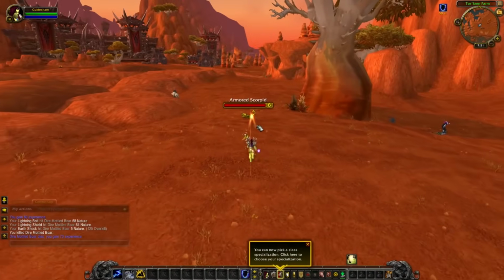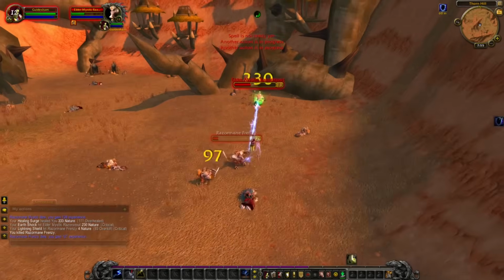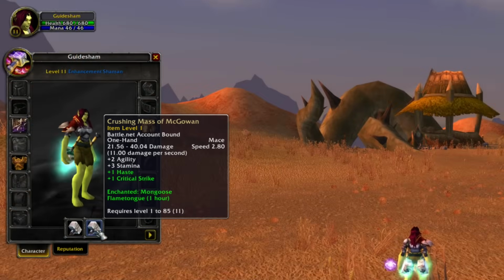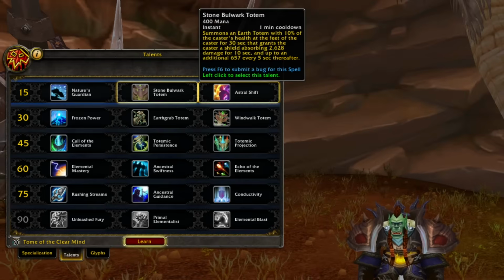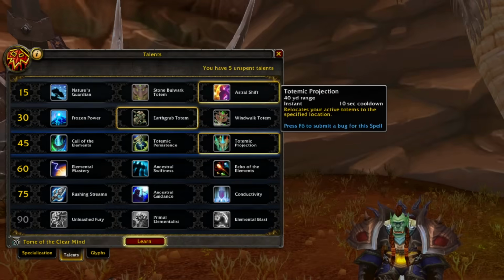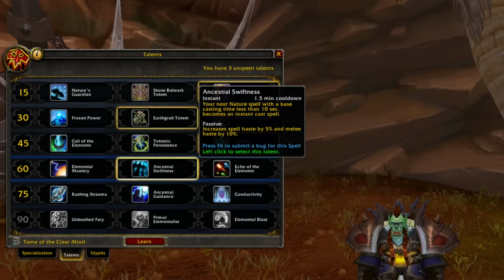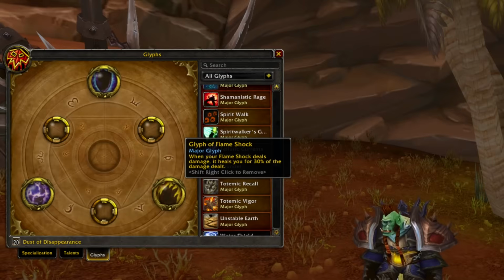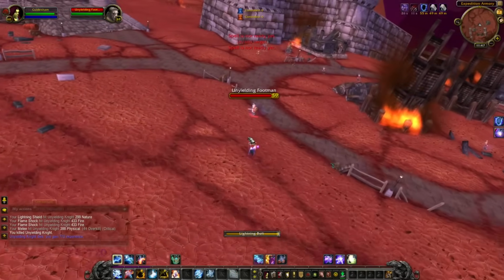Shaman Leveling Guide 1-90 Mists of Pandaria Classic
This shaman leveling guide will cover the best specializations to level as, focusing on talents and glyphs. Enhancemet is the top choice due to its insane damage output, especially when starting in Mists of Pandaria zones. Check out the guide for optimized leveling!

Timeline
0:00 MOP Shaman Guide
0:18 Specialization Choice
0:46 Low Level Comparison
2:33 1-90 Leveling Addon
3:03 Talent Tree
6:37 Glyph Tree
7:44 Higher Level Comparison
9:29 85+ Leveling Comparison
11:30 More MOP Guides